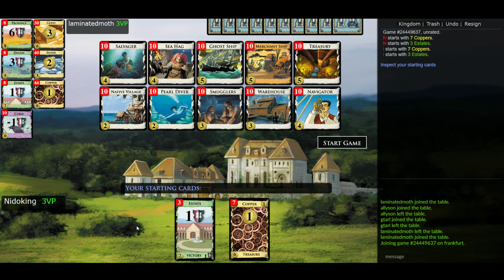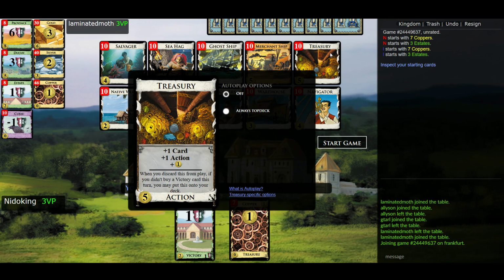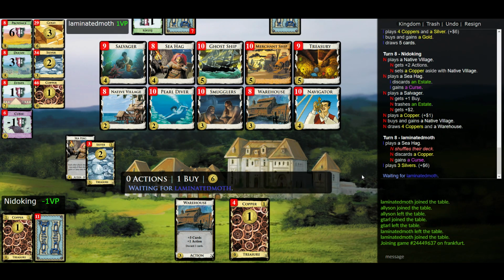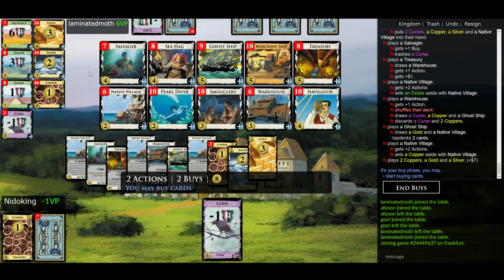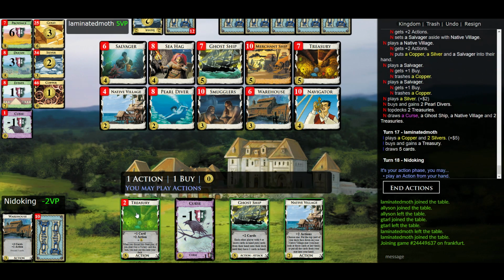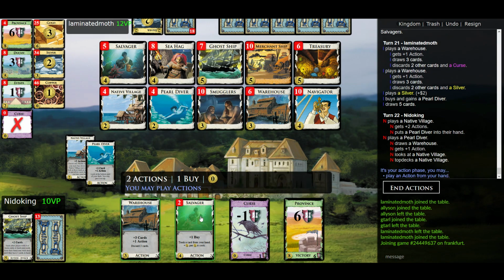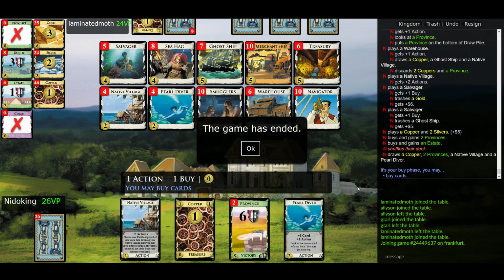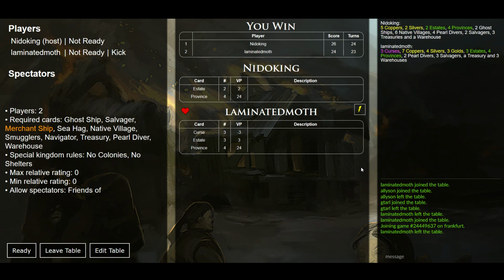Let's Play Dominion episode 14: Shipwrecks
There's not much to do, but you can do a lot of it. You can sign up for a free account to play along, and join the discussion at the LP Zone thread to learn more and potentially take part in the LP

Guests: LaminatedMoth
Kingdom: Shipwrecks (Seaside)